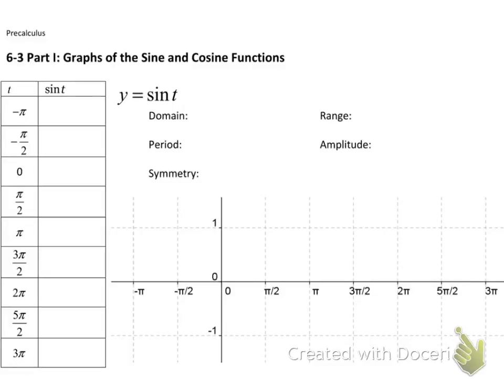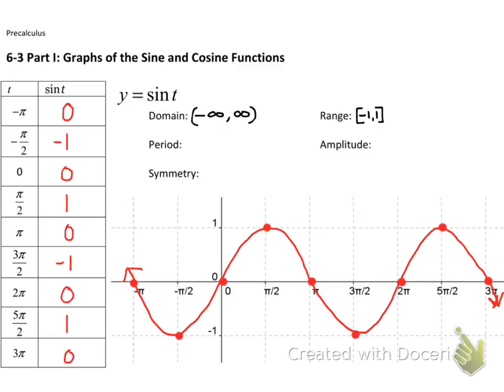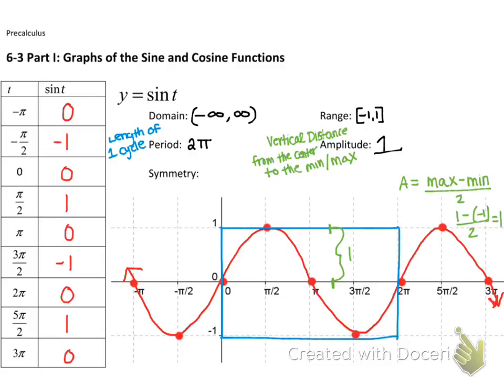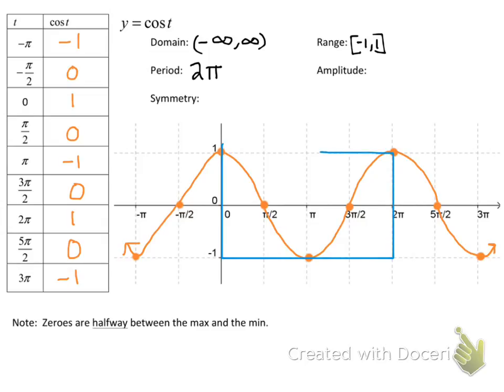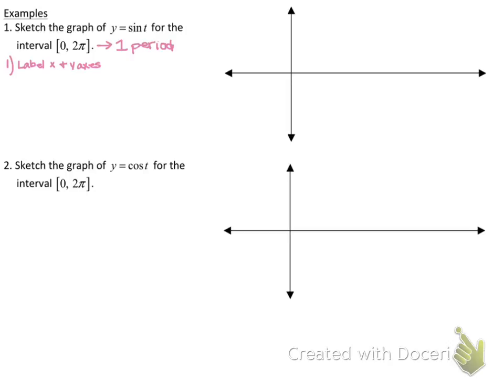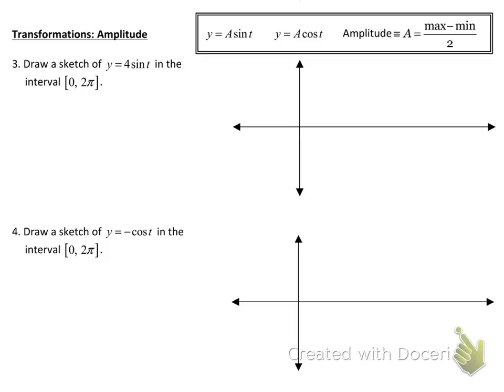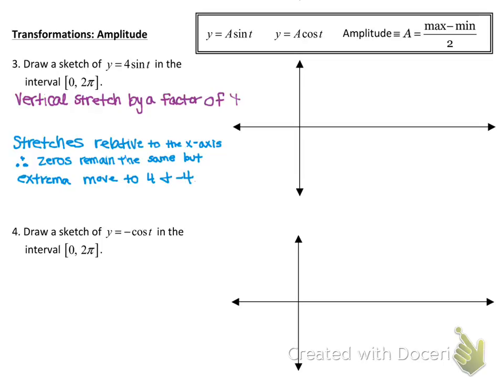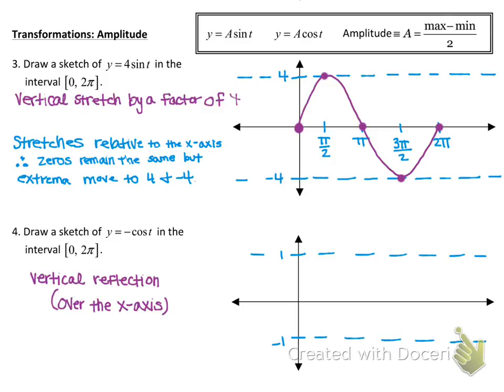Precalc 6.3 part 1